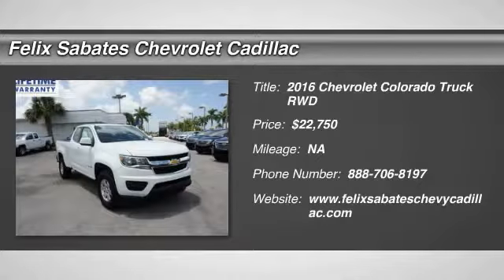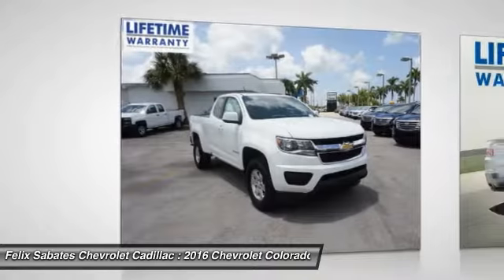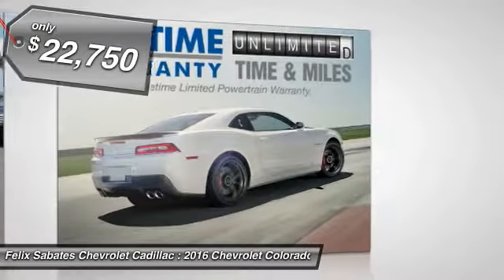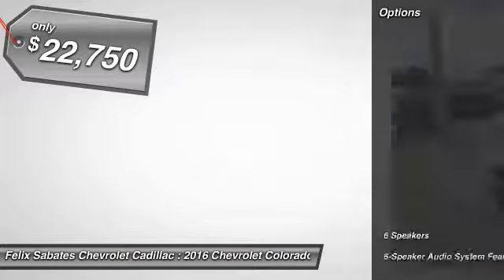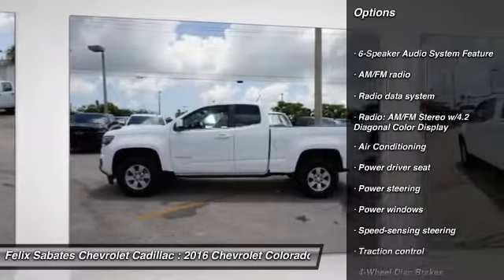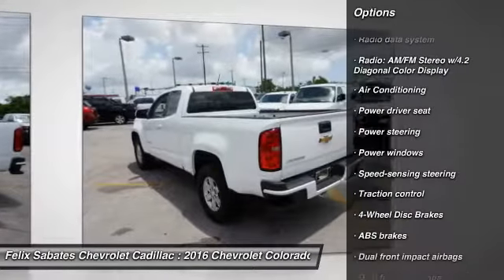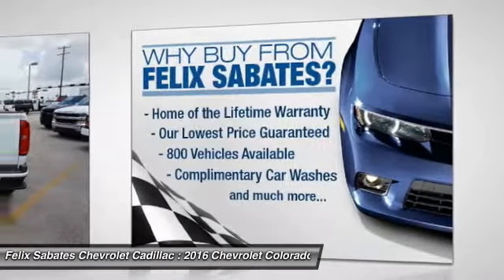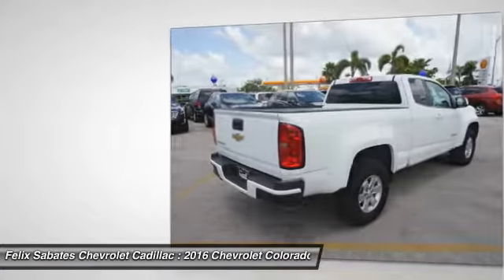2016 Chevrolet Colorado Homestead FL N00434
2016 Chevrolet Colorado Work Truck - $22750

ABS brakes, Driver door bin, Electronic Stability Control, Low tire pressure warning, Passenger vanity mirror, Tachometer, Tilt steering wheel, Traction control, and Trip computer. VISIT US TODAY FIRST TIME BUYER PROGRAM, NO CREDIT, BAD CREDIT, SECOND CHANCE FINANCE! OVER 25 LENDERS OFFERING COMPETITIVE RATES. brbrAre you still driving around that old thing? Come on down today and get into this charming-looking 2016 Chevrolet Colorado! This very practical Colorado can haul all your stuff in comfort and safety, and still have room to spare. brbrFelix Sabates Chevrolet Cadillac dealership the following communities; Broward county, Boca Raton, Del Ray Beach, West Palm Beach, Parkland, Margate, Pompano Beach, Miami, Dade County, Palm Beach. Prices do not include tax, tag, title, $689 dealer fee and electronic registration filing fee. PLEASE MAKE SURE to confirm the details of this vehicle (such as what factory rebates you may or may not qualify for) with the dealer to ensure its accuracy. $500 - General Motors Consumer Cash Program. Exp. 08/31/2016, $500 - GM Competitive Lease Conquest Private Offer. Exp. Exp. 05/31/2017